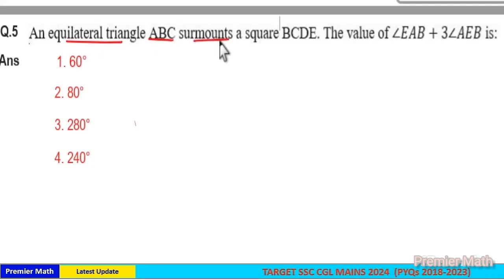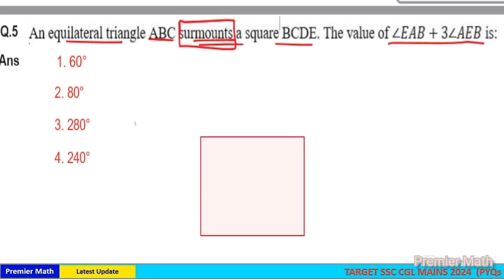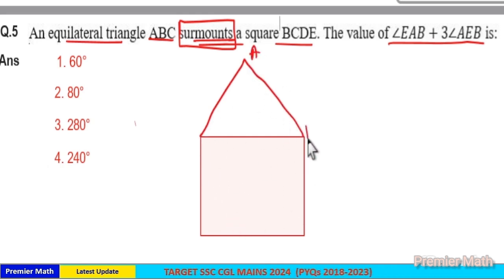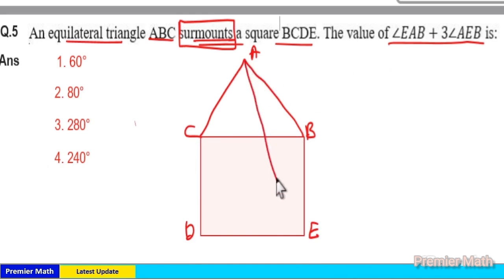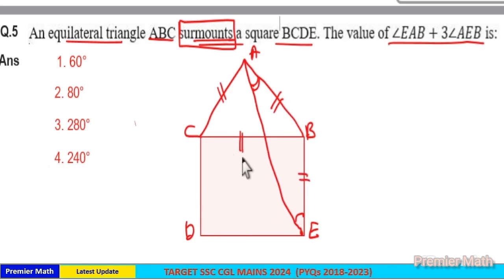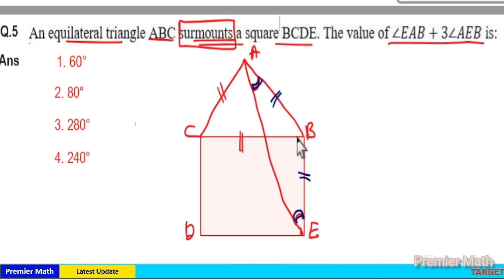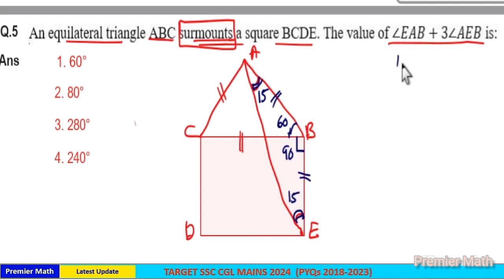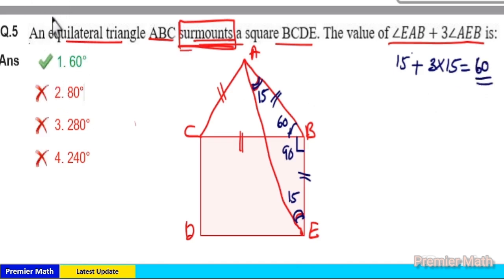An equilateral triangle ABC surmounts a square BCDE. The value of angle EAB + 3AEB is ssc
00:00 An equilateral triangle ABC surmounts a square BCDE. The value of angle EAB + 3AEB is